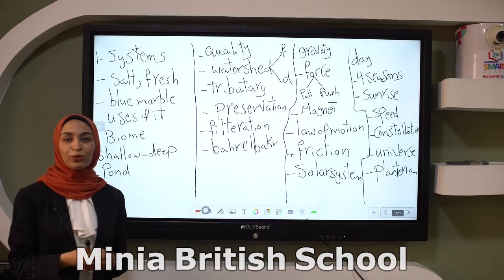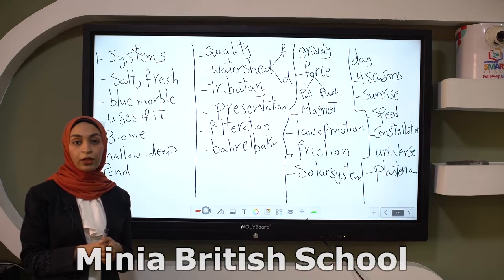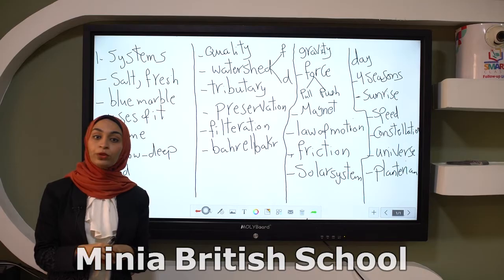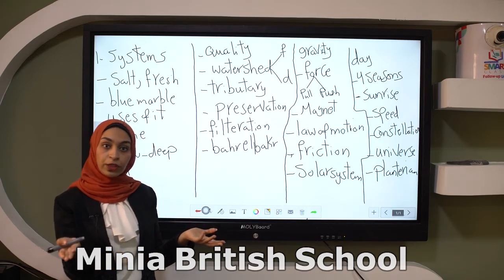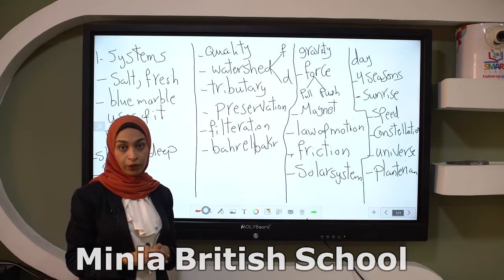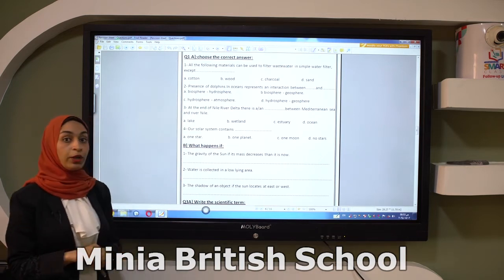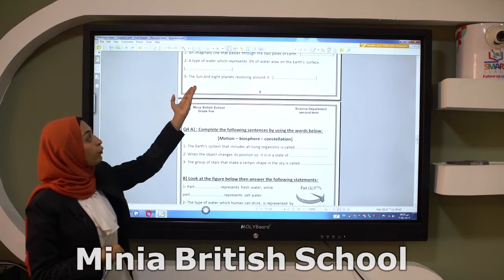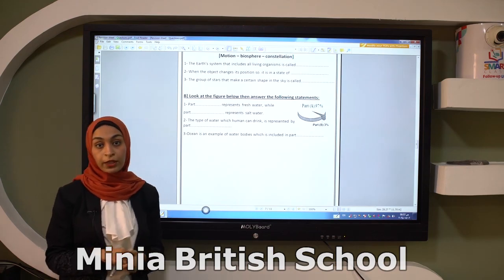Final Revision- Science- Grade 5 -2nd term